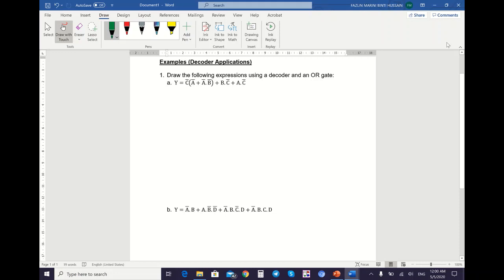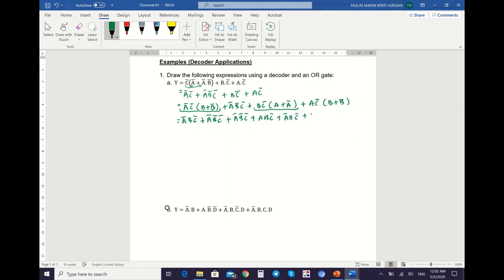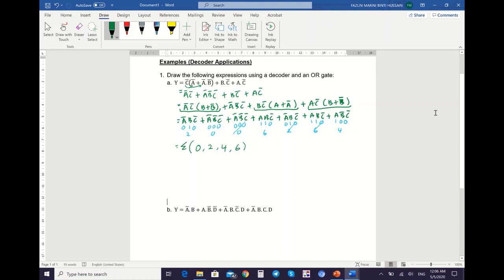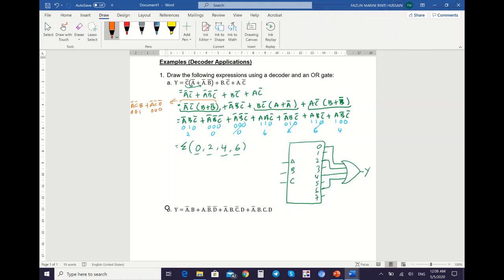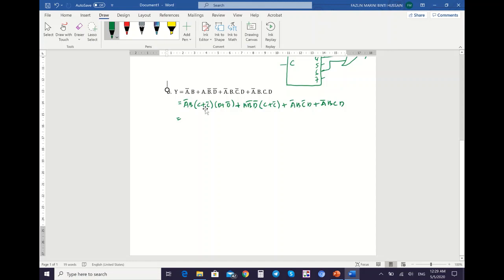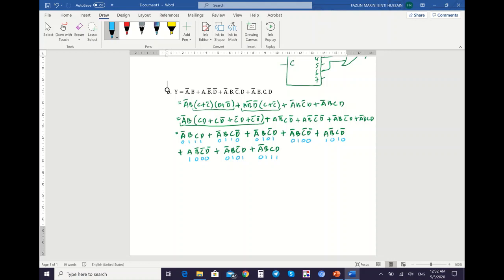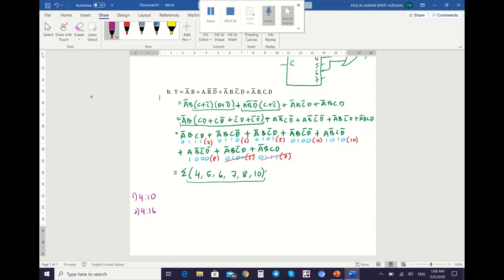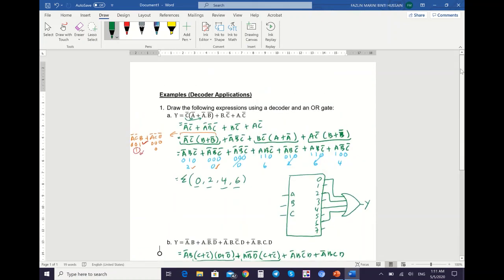5) Other Examples of Decoder Applications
Chapter 6: Code Conversion